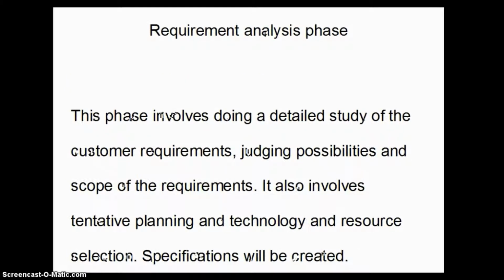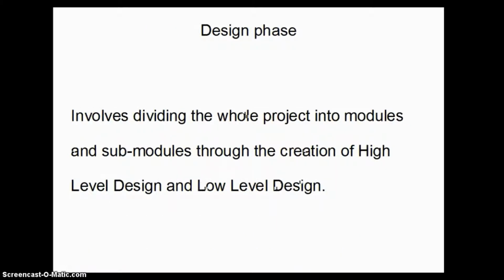SDLC, software development life cycle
A brief introduction to the software development life cycle